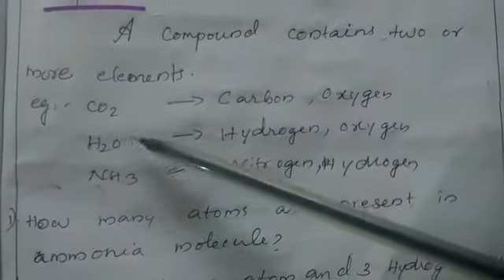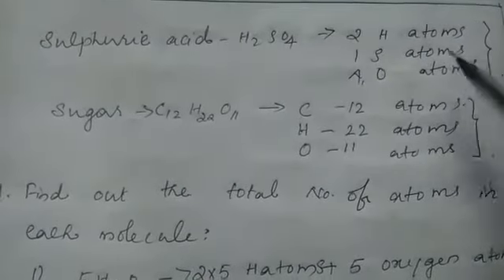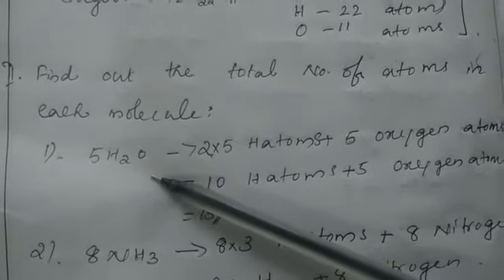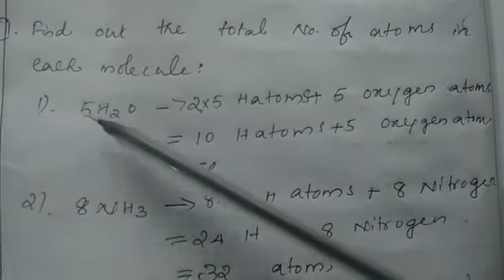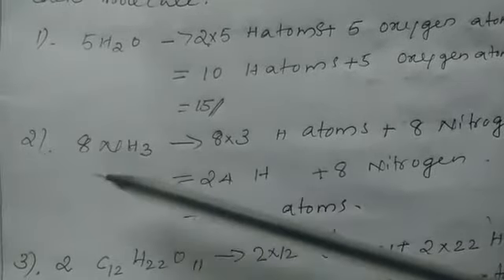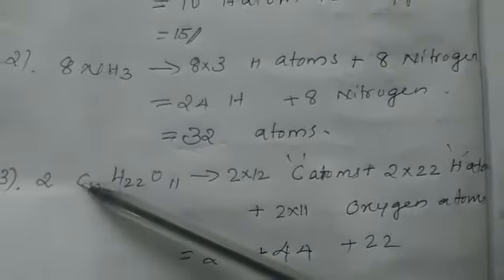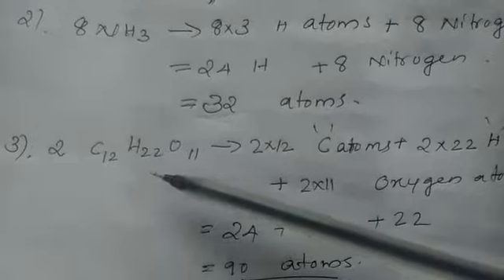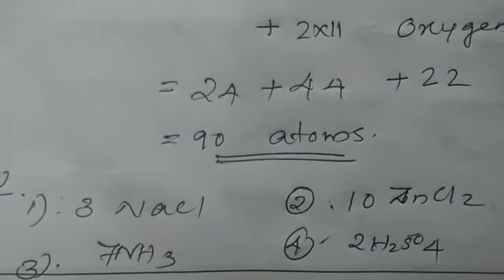Chemistry_std-8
study material

session-13 : part-2